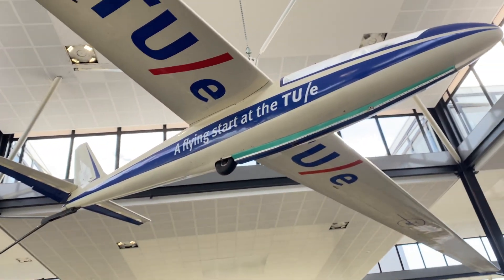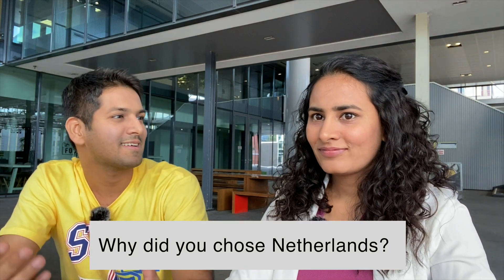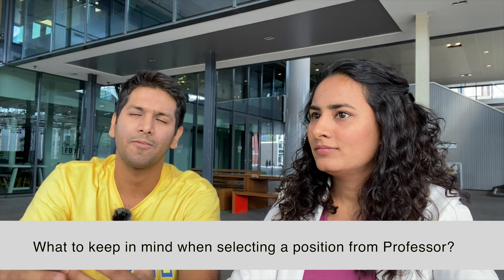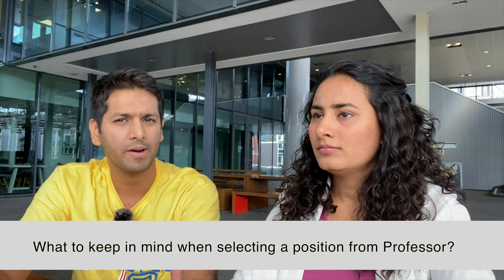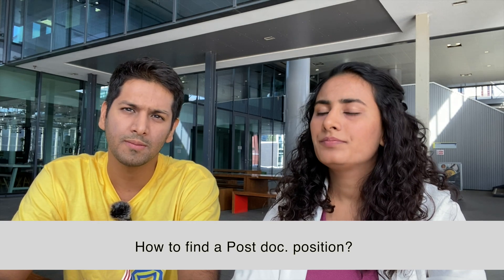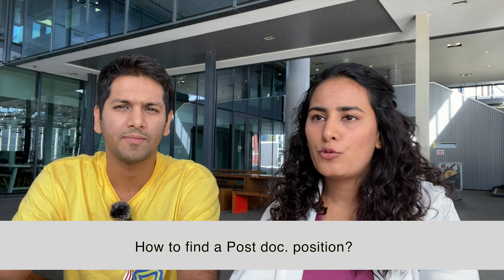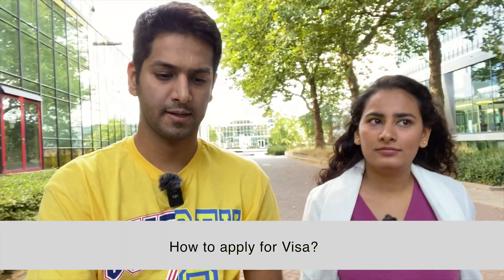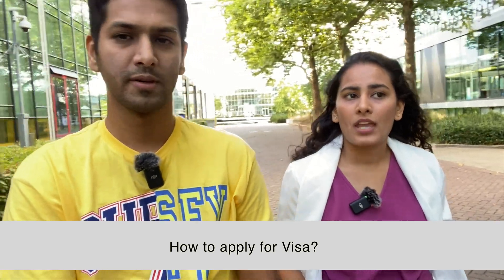How to apply for Post Doc. | Ft. Dr. Shikha Dhiman | TU Eindhoven | Marie Curie Fellow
Hello Everyone, in this video we have talked about everything regarding how to apply for Post Doc, language barrier, how much a Post Doc. earn and much more.

--- More Links---